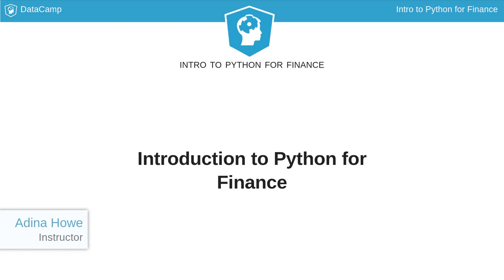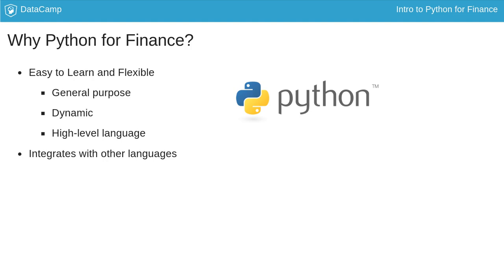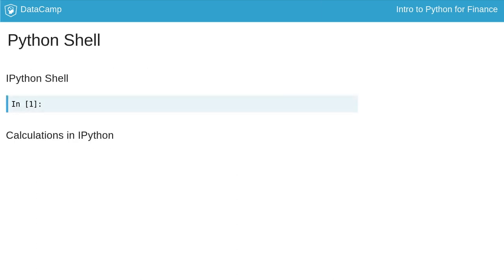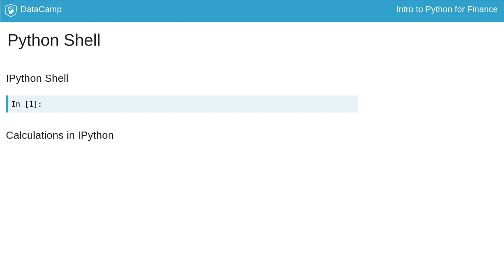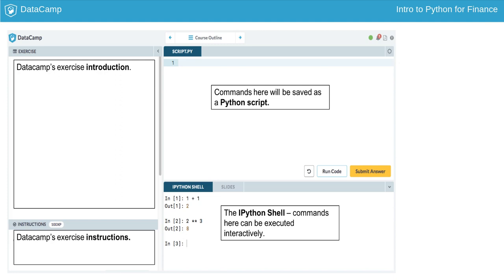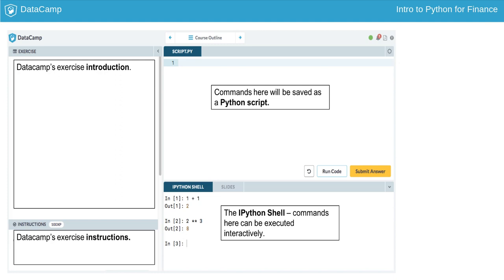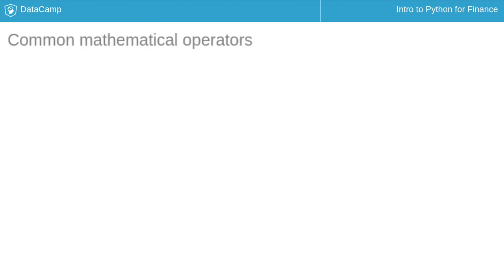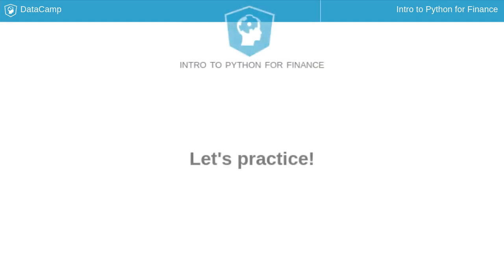Python Tutorial : Introduction to Python for Finance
Want to learn more? at your own pace. More than a video, you'll learn hands-on coding & quickly apply skills to your daily work.

Hello and welcome to Introduction to Python for Finance! My name is Adina Howe, and I will be your instructor for this course. In this course, you'll use Python to explore financial data. You'll be accomplishing this through video lessons, like this one, followed by interactive exercises that will give you a chance to write Python code!

Python is a general-purpose programming language and is easy to learn. Nowadays, you'll find Python being used in practically any piece of software. One reason for this is that it is a glue language, meaning it can easily be used with other programming languages. The use of Python is broad also because its open-source, meaning it's free to use. This means anyone can use and share Python code. Finally, Python has become popular as you'll find out shortly because programming in Python is super fun!

Let me give you a tour of the workspace for this course.  In DataCamp's Python courses, you'll be working with the IPython shell. This is the "interactive command center" for programming in Python and is short for interactive Python shell. In the IPython shell, you can type Python code, run it, and immediately see the results.

For example, one could type in a Python command, such as 1 + 1, run the command, and see the results.

In DataCamp's interface, the IPython Shell is located on the bottom right in the exercises. Consider it a scratch pad to practice code.

In Python, you can also execute the code as a script. Scripts are a set of commands that are executed in the order that they are written. In DataCamp, scripts are written in the upper right corner. All code that is written in DataCamp's script interface is saved automatically.

When you hit "Run Code," the code within the script is executed and you can see the output in the IPython shell, located at the bottom right. When you hit "Submit Answer," your code is not only executed but also checked against the correct solution.

You can use Python to perform common mathematical operations such as addition, multiplication, etc.. Some of these operators are shown on the slide here.

For example, if you want to add 8 to 4, you would use the addition operator as shown here to obtain a result of 12. Similarly, if you want to divide 8 by 4, you would use the division operator (that is the forward slash) to obtain the result of 2.

Now that you've learned about the IPython interface and scripts, let's practice writing your first Python commands and getting more familiar with the DataCamp interface.